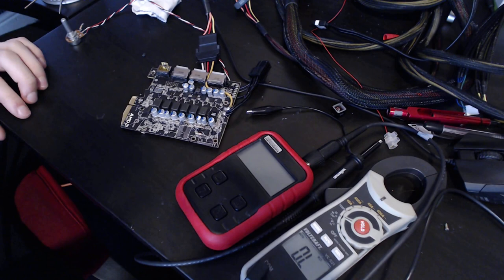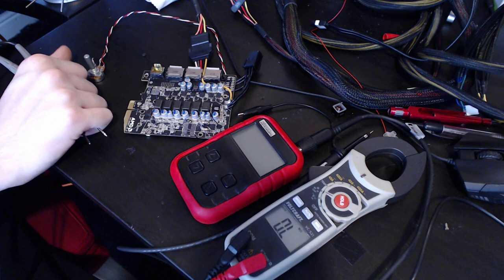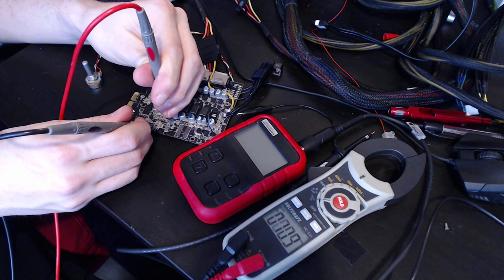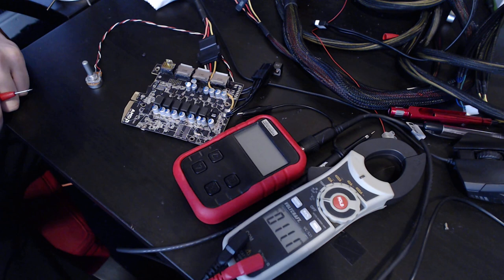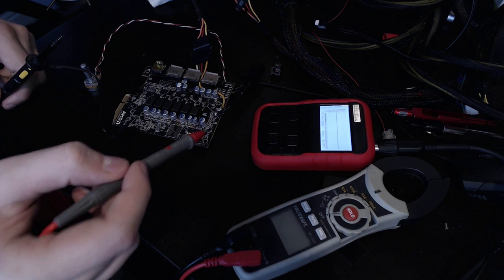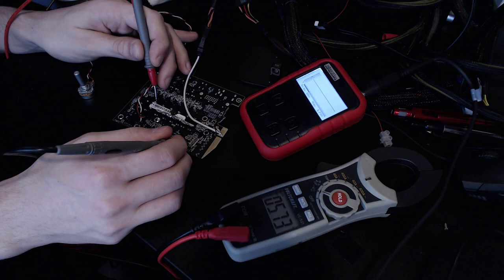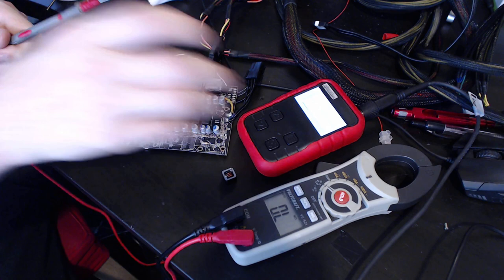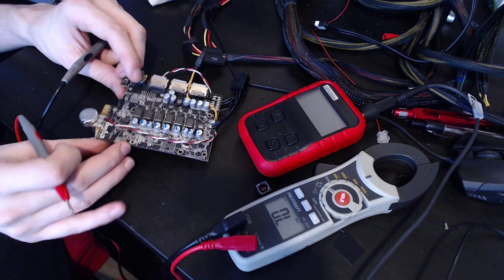Just stabbing a running VRM with an oscilloscope and multi meter.